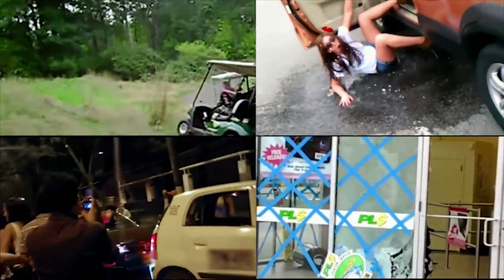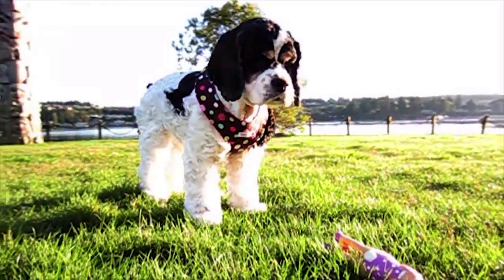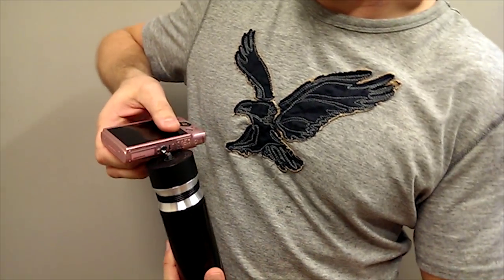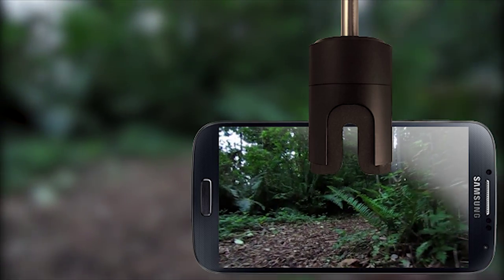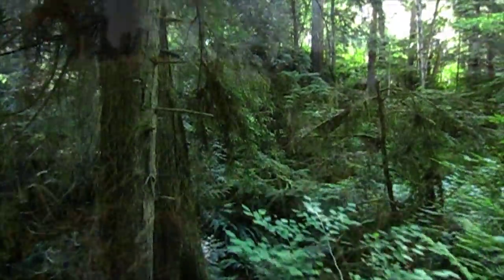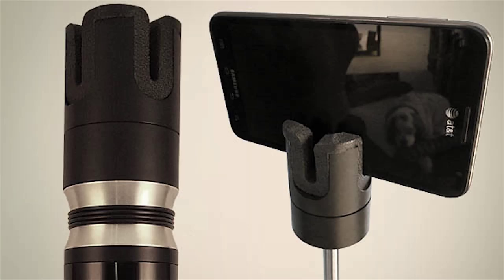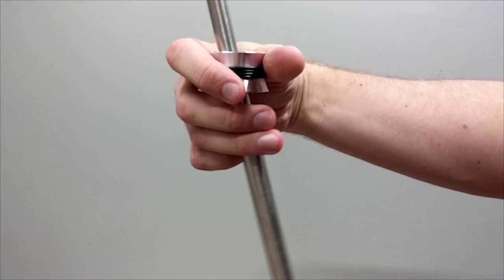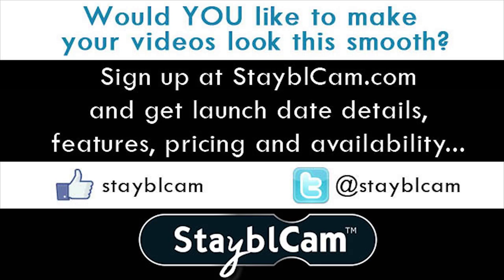StayblCam - Video Stabilizer for GoPro, iPhones, and smartphones. Steadicam alternative.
The StayblCam is the world's first hand-held video stabilizer for GoPro cameras, iPhones, smartphones, and any other compact video camera.

Thanks to its unique design, anyone can now shoot steady and professional looking videos like this at practically any angle - even just an inch from the ground!

No more shaky and jittery videos when trying to record with your phone or GoPro. The StayblCam requires no adjustments of screws or counterweights and is compact enough to carry around anywhere!

The StayblCam uses;
- NO straps or harnesses
- NO rails, bars, nuts, or bolts
- NO counterweights

Instead, you get:
- Compatibility with practically any smart phone, action camera, or compacts
- Full range of filming height -- from 1" off the ground to 3 feet above your head
- Full control of tilt, pan, and angles -- something most other stabilizers can't do
- Portability, good looks, and ease of use
- Balance not affected by wind. You're in charge!

Like/Share us on Facebook.com/stayblcam, and help us spread the word on Twitter.com/stayblcam